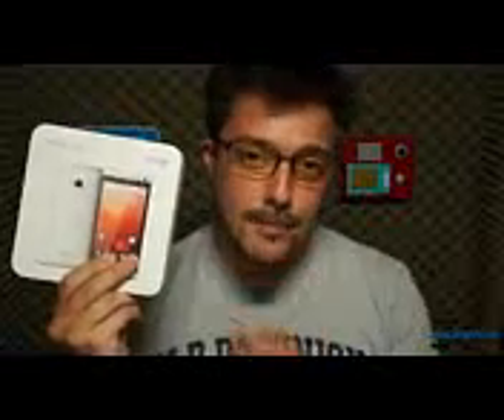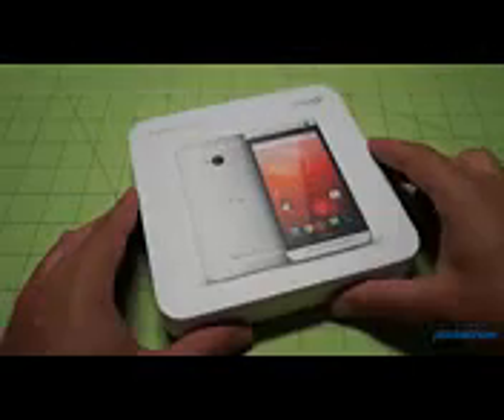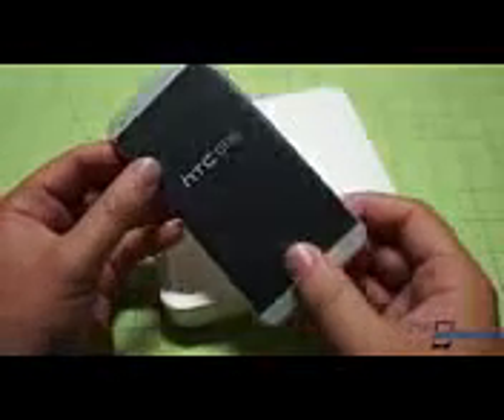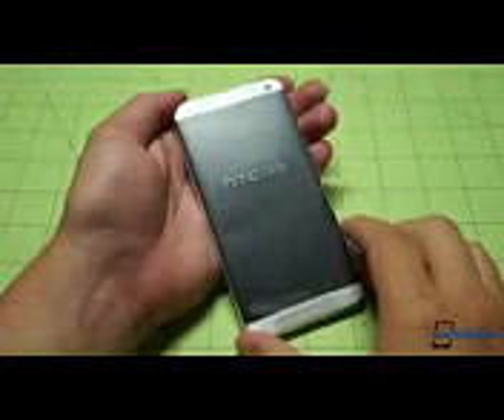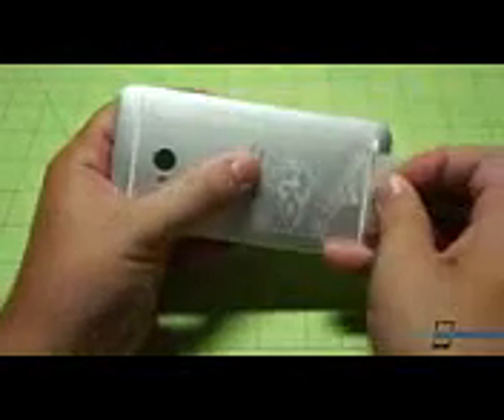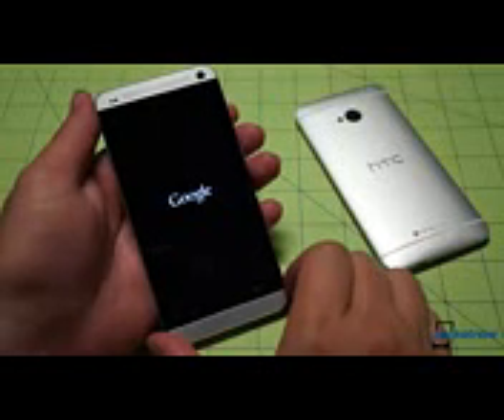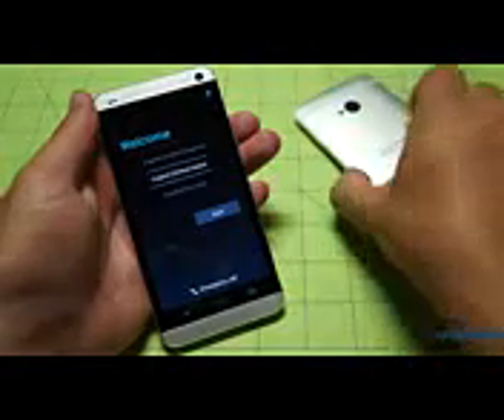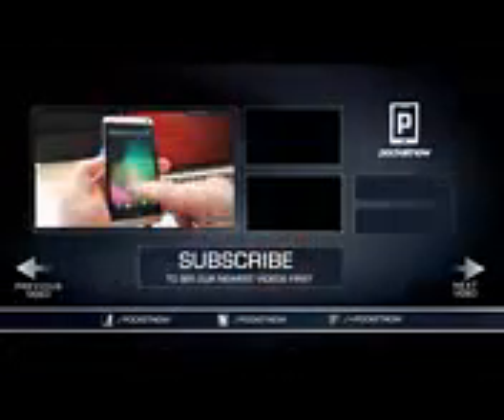HTC One Google Edition Unboxing